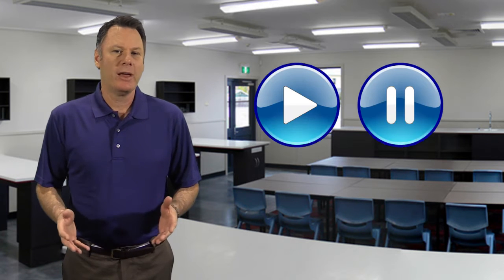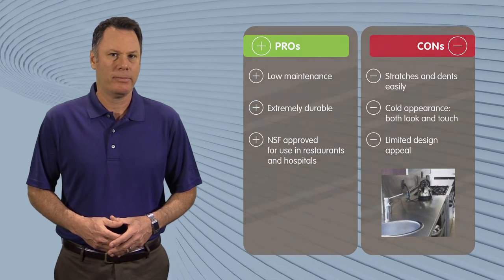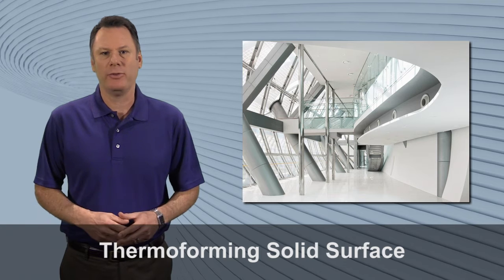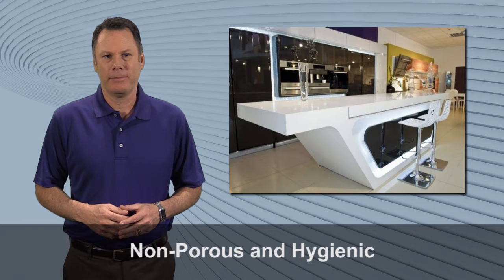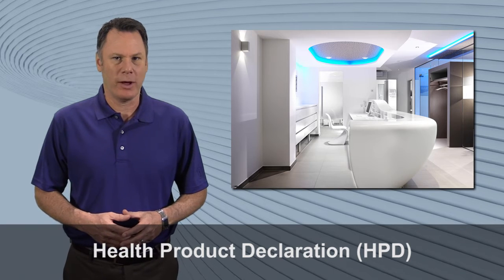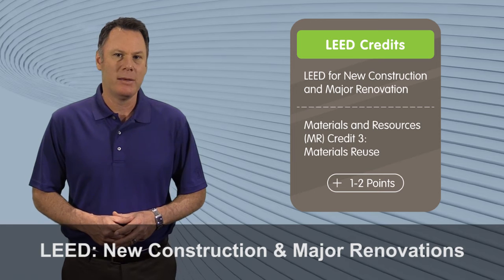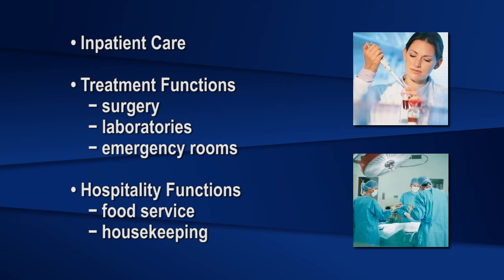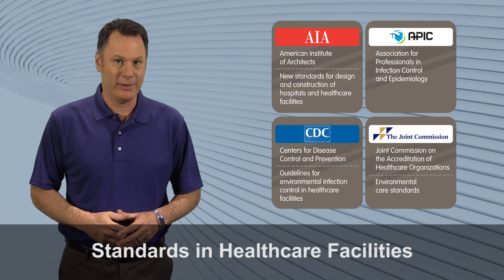Staron Next Generation Solid Surface (AIA CEU Course)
Mark Terpening
Director | Videographer | Editor